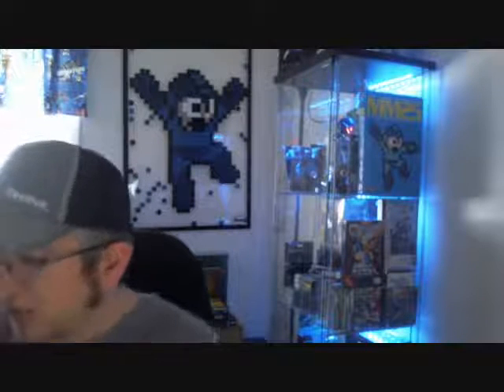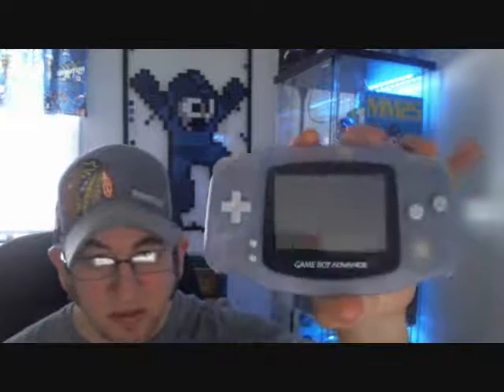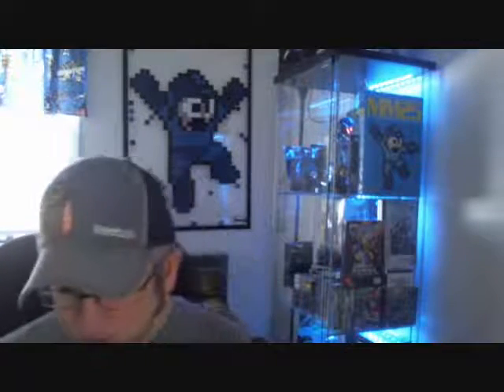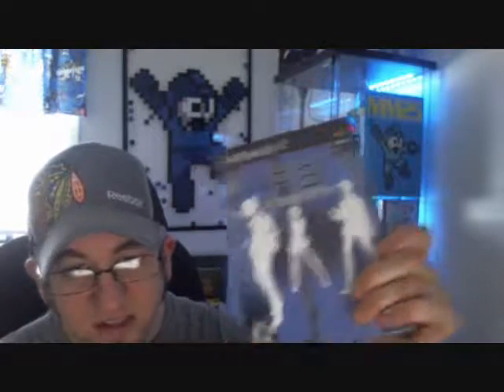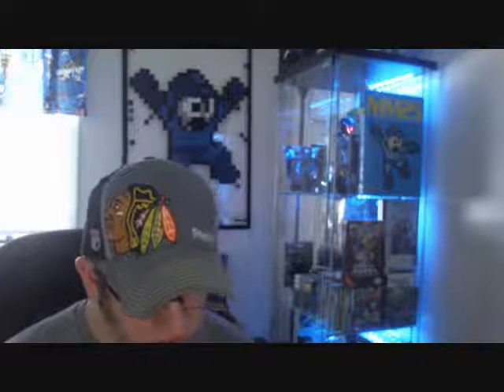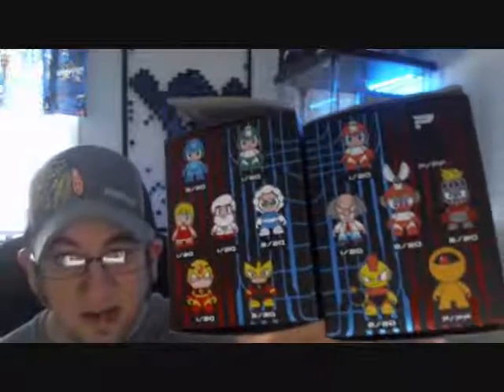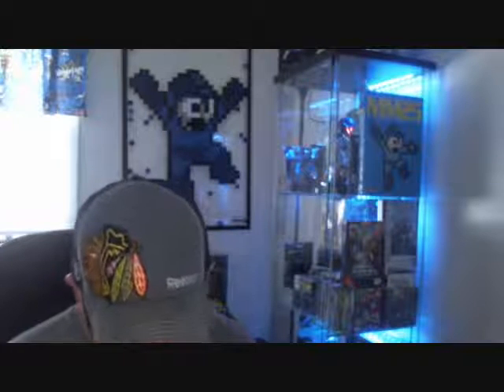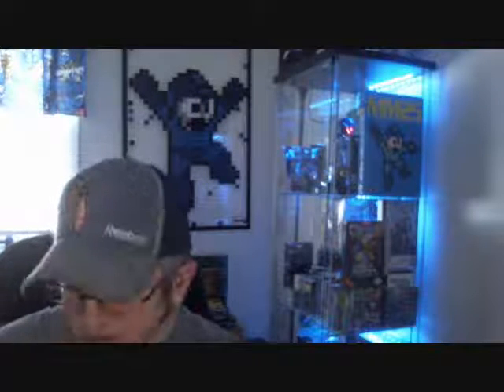Video Game Pickups March 2016!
This month I add a system to the collection and a snes gem!